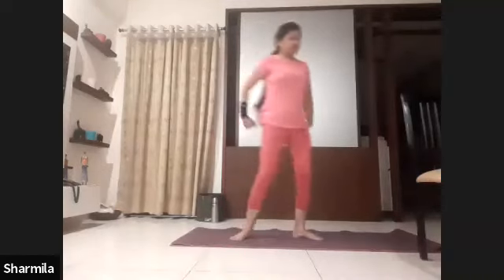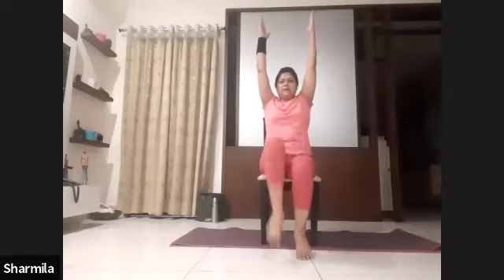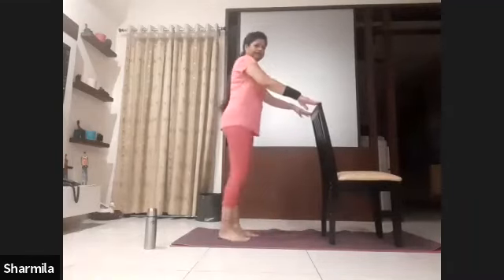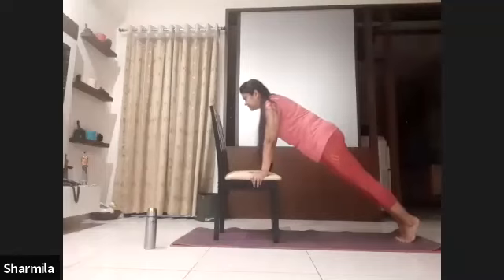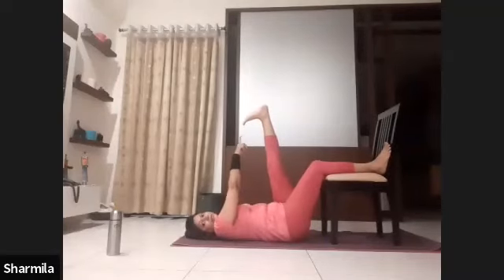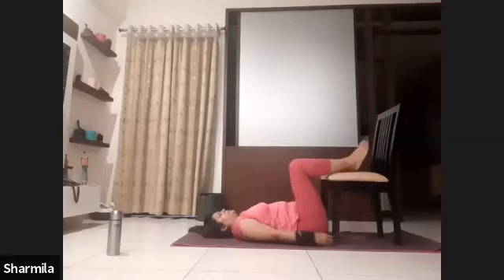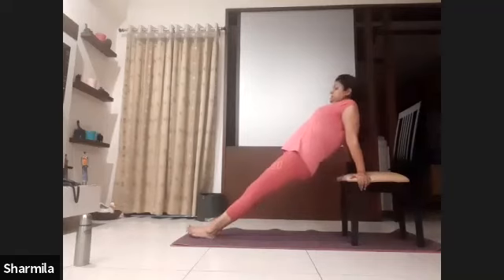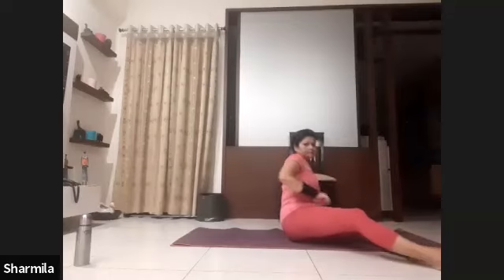PROP CLASS CHAIR CORE STRENGTH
CHAIR YOGA

PROPS are a great tool  to support you in your practice and also a great way to challenge you more in your practice.
Try this strong energising CHAIR YOGA core strength focussed class.
Just  the one,you would need when you want to work those core in  fun and innovative way.